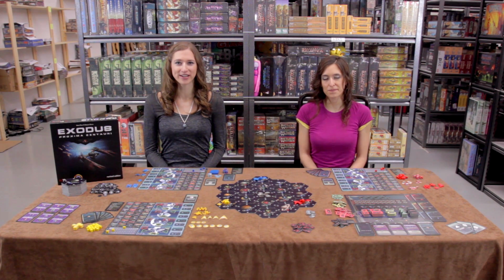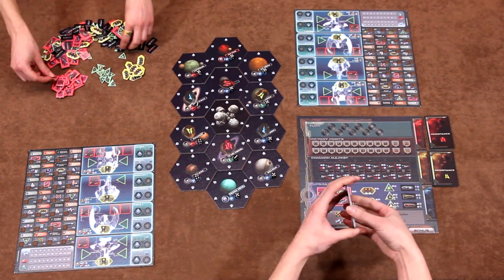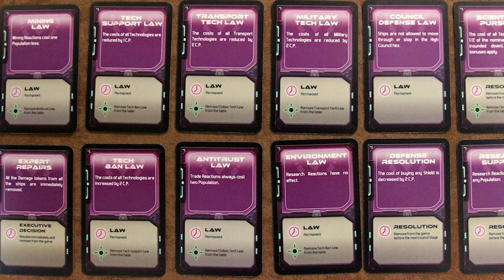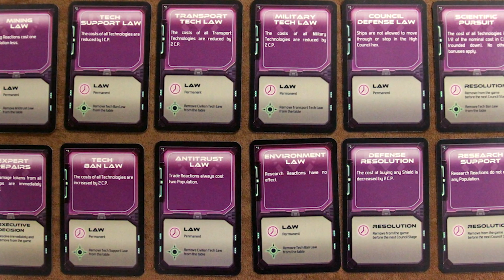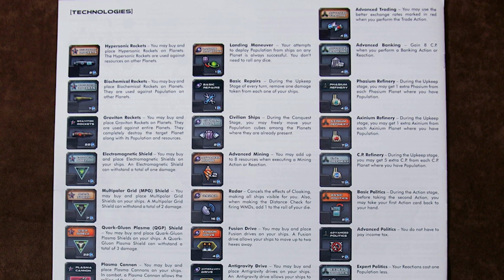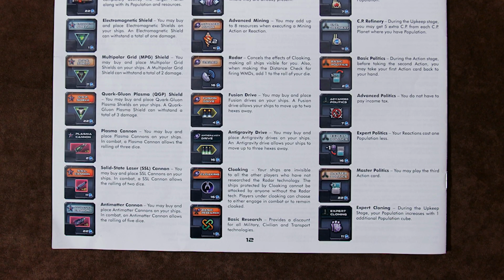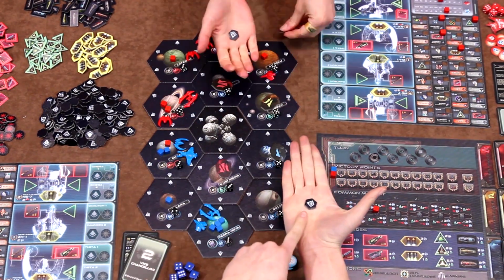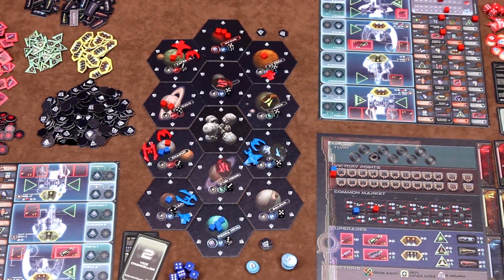Exodus: Proxima Centauri Review - Starlit Citadel Reviews Season 3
Starlit Citadel reviews Exodus: Proxima Centauri, with Kaja Sadowski and Joanna Gaskell. In Exodus: Proxima Centauri, players are the exiled remnants of humanity, fighting each other for control of their last corner of space. It supports 2 to 6 players, and lasts 2-3 hours.

Primary video footage by Rob Hunt

Gameplay footage by Carla Miller

Sound design and music by Kersten Tennert

Titles and editing by Joanna Gaskell

Hair and makeup by Devon Baker